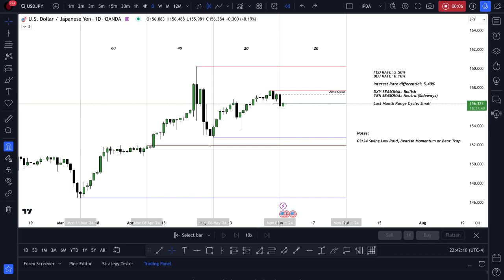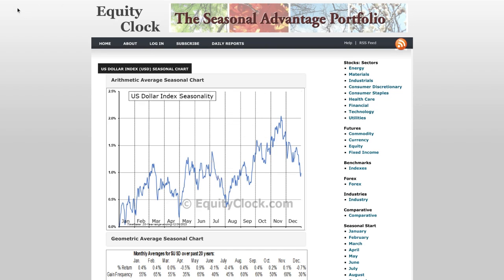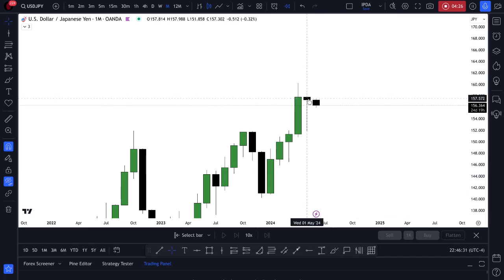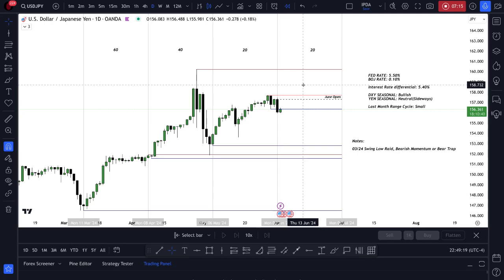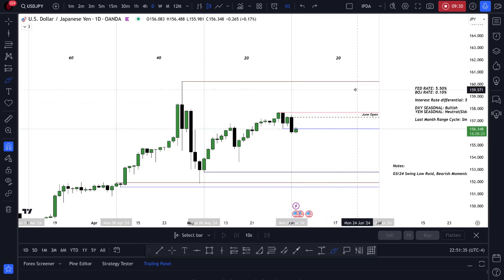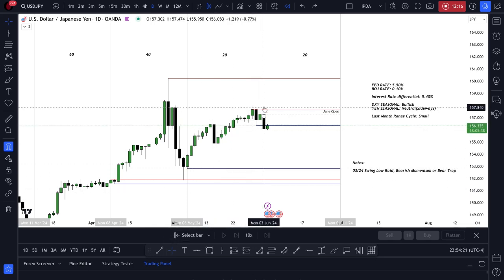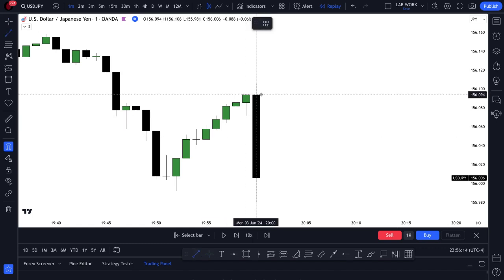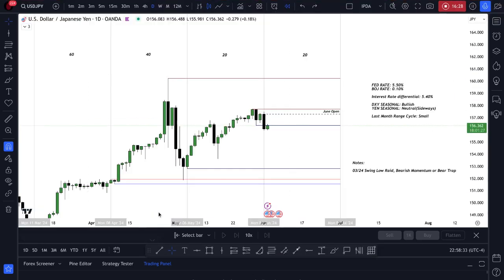Daily USD/JPY Updates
Hello Traders! Welcome to June! Safe Trading.